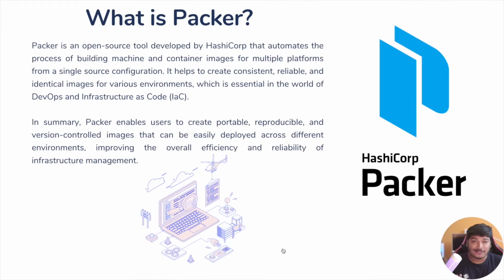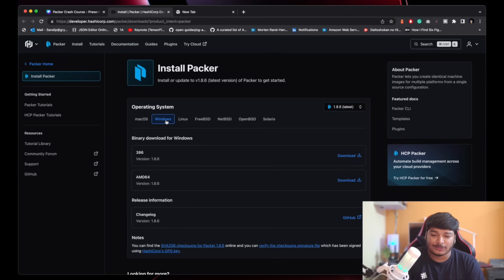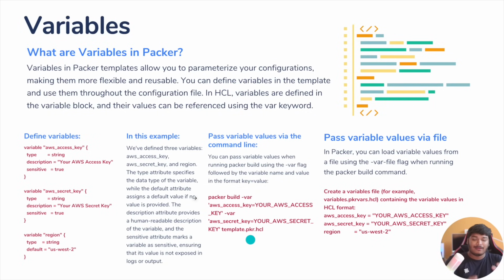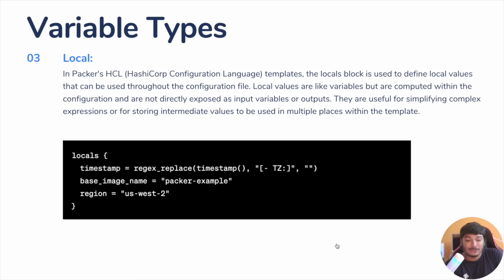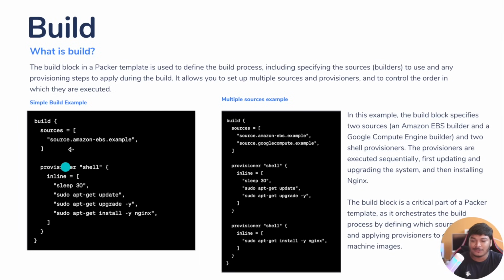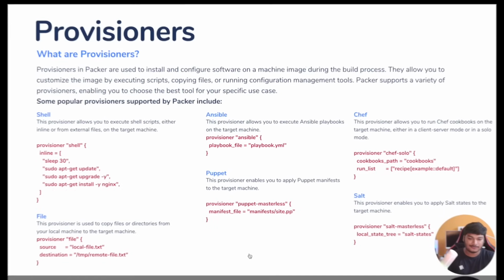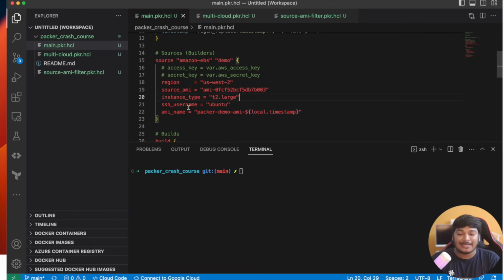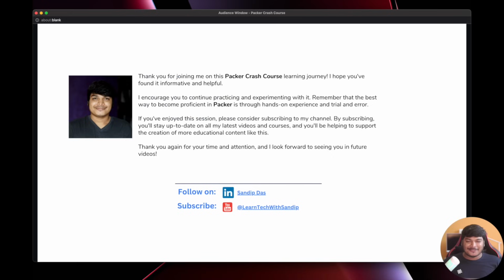Hashicorp Packer Crash Course: Master AWS AMI Creation in 30 Mins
HashiCorp Packer tutorial: master AWS AMI creation in 30 minutes and learn how to build Amazon Machine Images (AMIs) automatically with Packer templates, builders, provisioners and post-processors.

In this Packer crash course I cover everything you need to get started. Packer is an open-source tool for creating identical machine images for multiple platforms from a single source configuration. I explain what Packer is and which platforms and cloud providers it supports, install and set it up, walk through Packer components including variables, builders, sources, builds, provisioners and post-processors, and finish with a demo that generates an AWS EC2 AMI automatically with Packer.

• What HashiCorp Packer is and how it simplifies infrastructure management
• Platforms and providers Packer supports
• Installing and setting up Packer
• Packer templates: variables, builders, source and build blocks
• Provisioners and post-processors
• Demo: generating an AWS EC2 AMI automatically with Packer

⏱️ Chapters
00:00 - Introduction
0:27 - What is Packer?
01:10 - What Packer Supports?
2:27 - Deep Dive into Packer's Supported Platforms
3:31 - Installation and Set-up
5:58 - Packer Components (Templates)
7:32 - Variables
13:57 - Builders
15:15 - Source
17:02 - Build
19:19 - Provisioners
22:04 - Post-processors
24:56 - Demo: Generate AMI EC2 AMI Automatically via Packer
30:33 - Conclusion

💡 Who this is for: Developers, DevOps engineers and anyone getting started with AWS who wants to automate machine image builds as infrastructure as code.